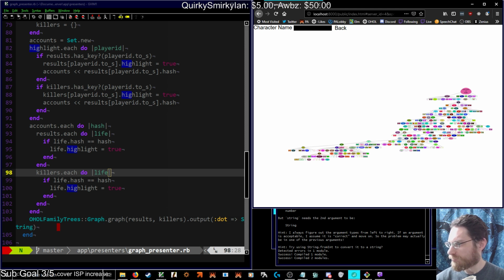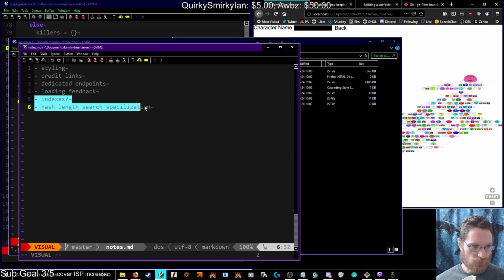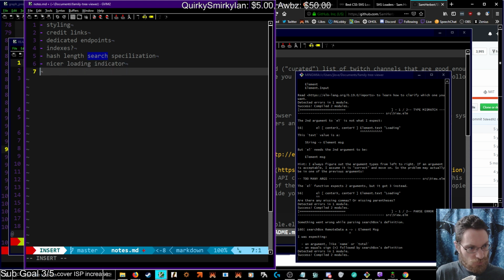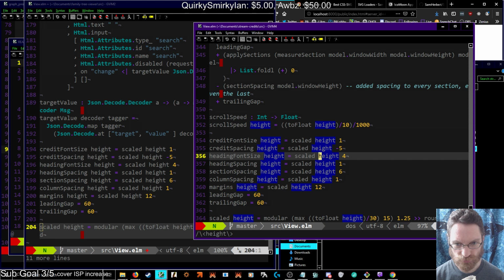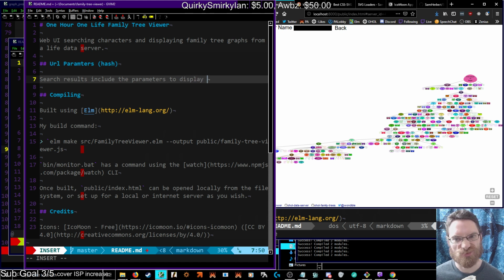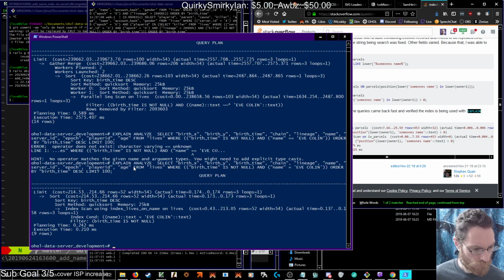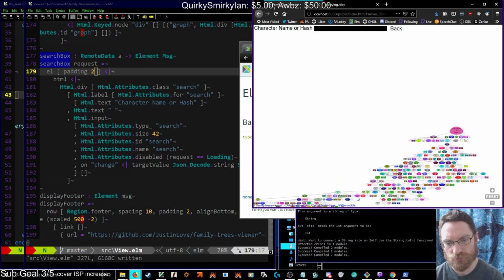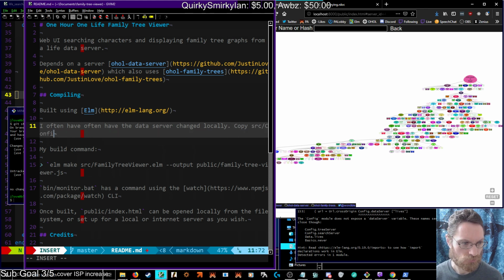Elm/Ruby: Repo splitting and UI polish, family tree viewer for One Hour One Life